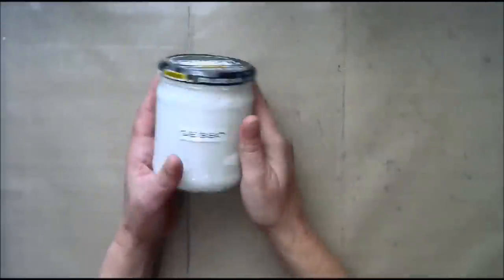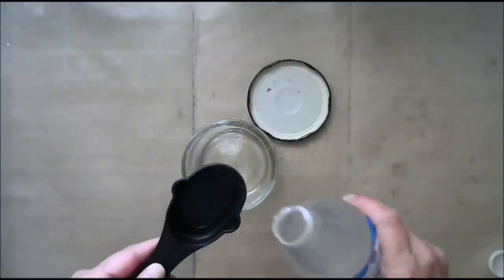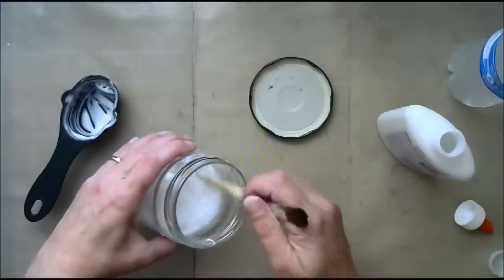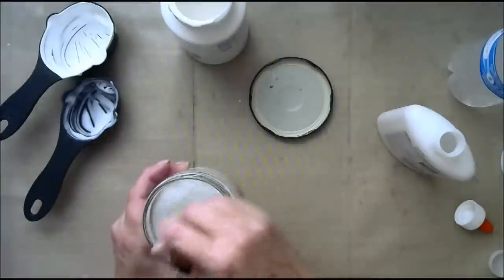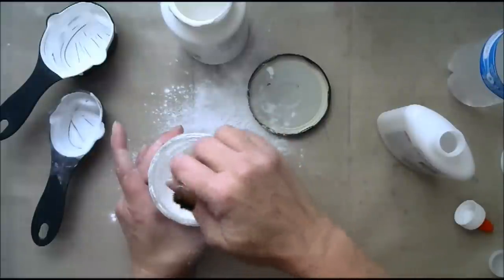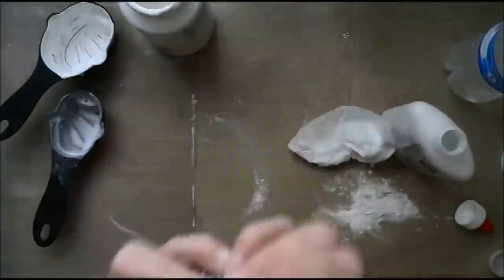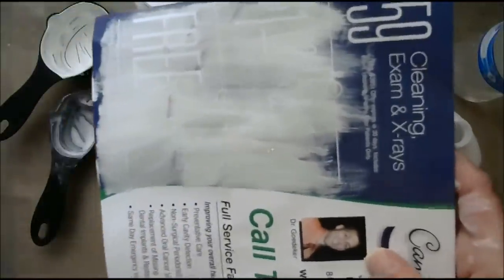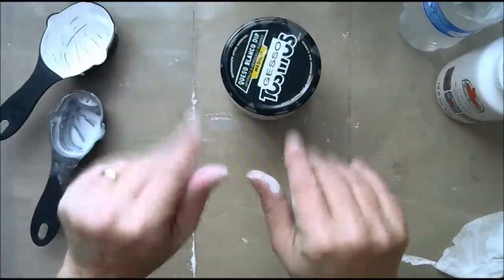Home Made Gesso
I have had many requests to do a video on how I make my own gesso!!  So here it is!!  This saves me ALOT of money!!  It is really very simple and the ingredients are VERY inexpensive!!  This is all you will need:

A clean air tight container
1/4 cup water
1/4 cup white glue (school glue works just fine)
1/2 cup white paint (store brand craft paint, perfect)
1/4 cup baby powder (store brand works just fine)

You can play with the amounts of paint and baby powder to get to what ever consistency works best for you!!

Snail Mail:
Leslie McGrath
4116 Cheltonham Ct.